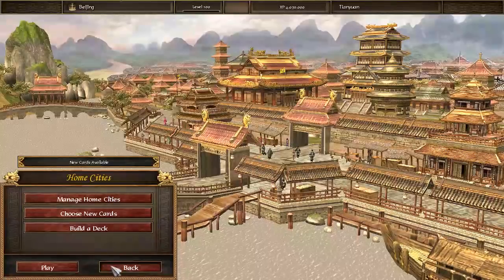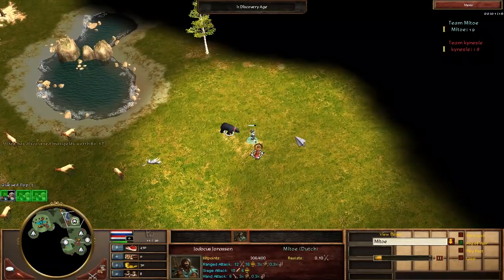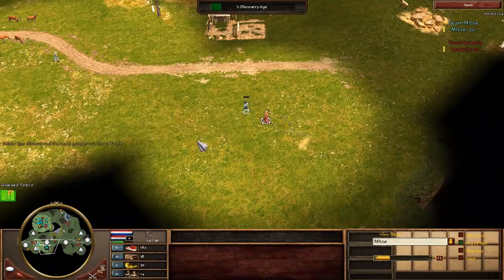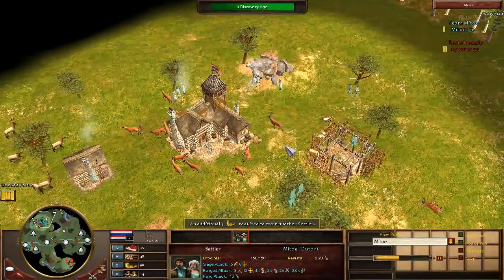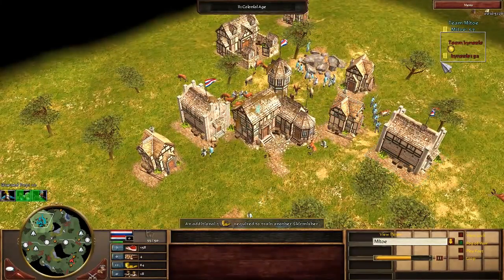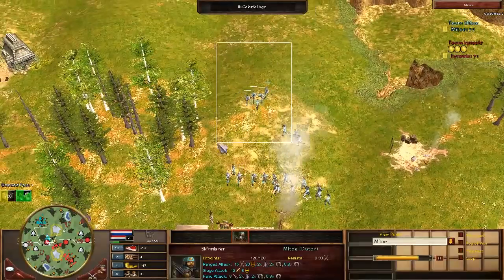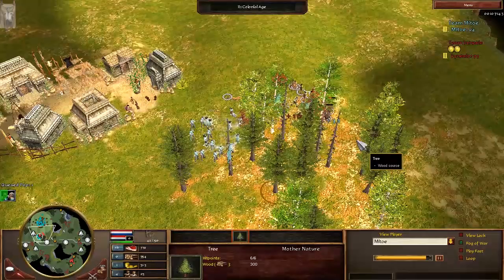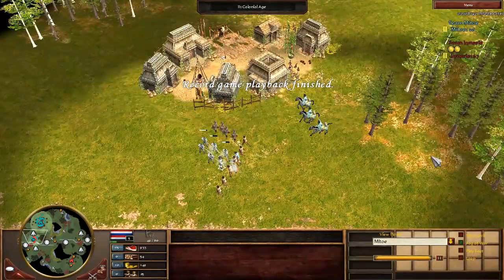🌟🎙️ Mitoe 1v1 Commentary #2 - Duh na na na, can't snare that 🎵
Mitoe's second match vs Kynesie in the recent ESOC tournament. Here's another full post game commentary from him.

[Age of Empires] © Microsoft Corporation. [This video] was created under Microsoft's "Game Content Usage Rules" using assets from [AOE3 which refers to any/all of the following: Age of Empires III, Age of Empires III - The Warcheifs or Age of Empires III - The Asian Dynasties], and it is not endorsed by or affiliated with Microsoft.